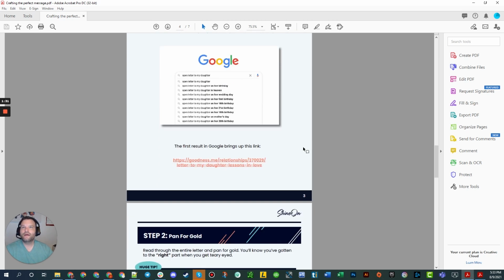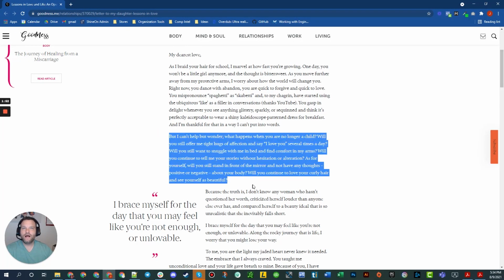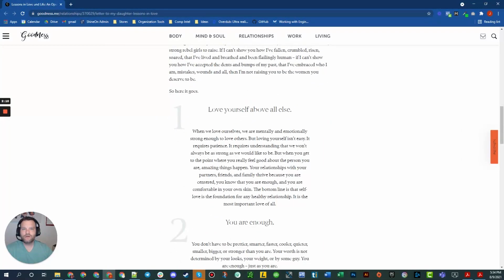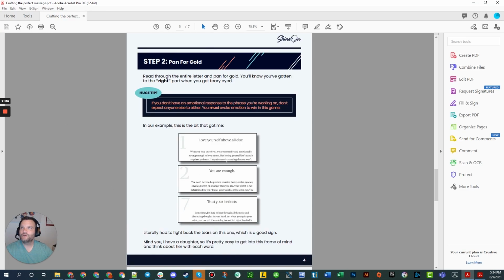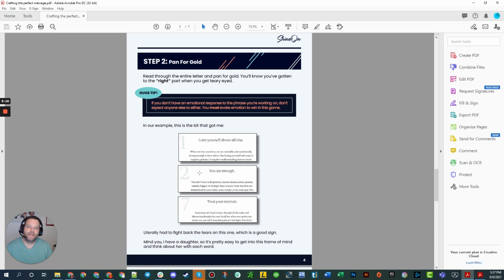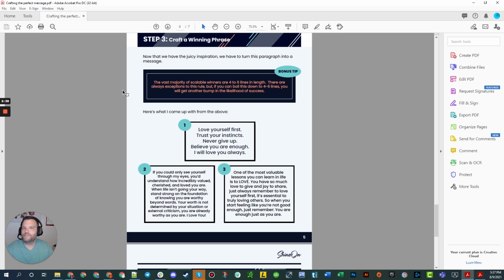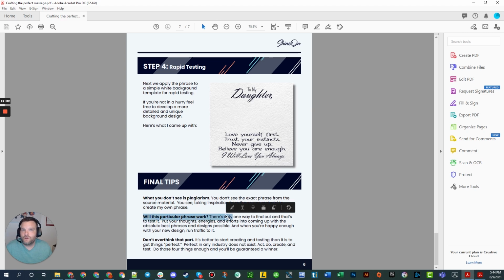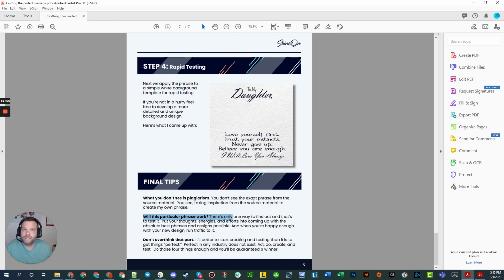Crafting The Perfect Message | Shot of Espresso